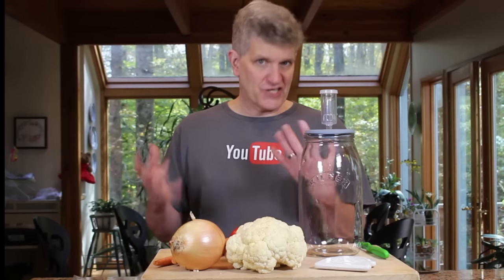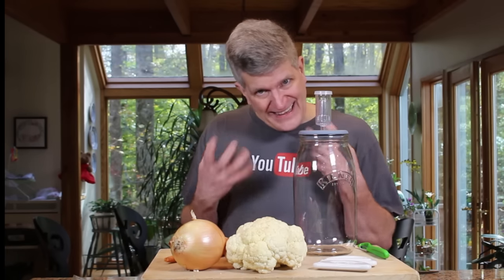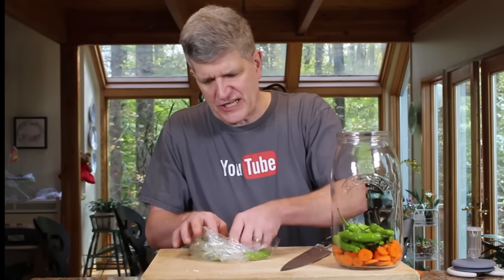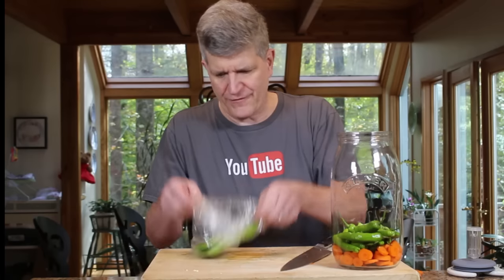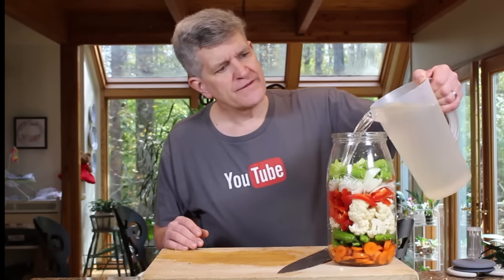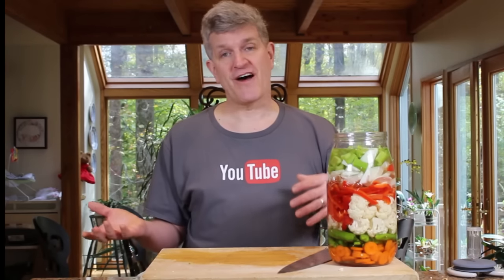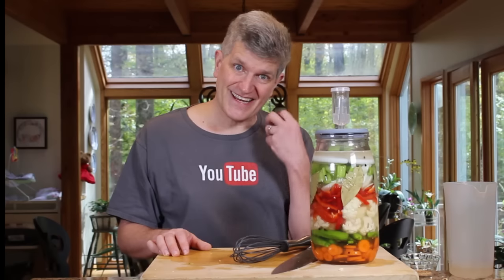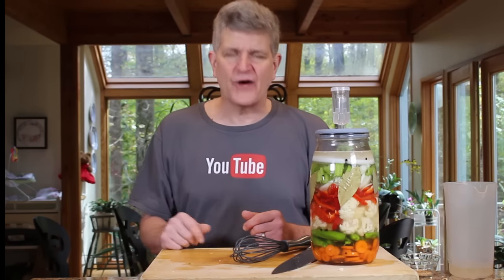Fermenting Homemade Giardiniera in a Kilner Fermentation Set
U-turn from the old vinegary pickled cauliflower!  Try this delicious probiotic ferment!  Lots of fresh veggies and some lacto-magic makes a great appetizer or anytime snack!

Kilner Fermentation Set
Wusthof Classic Ikon Knife
Boos Cutting Board

Where did I learn all of this?  I read.  I read books, real, honest to God books!

Here's the reading list:

The Noma Guide to Fermentation